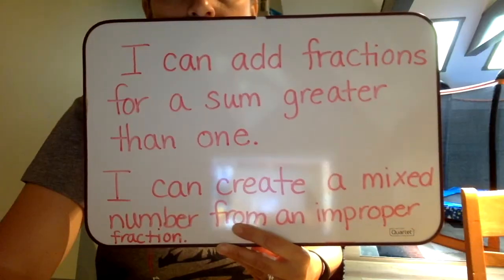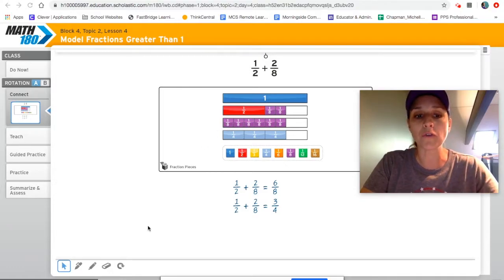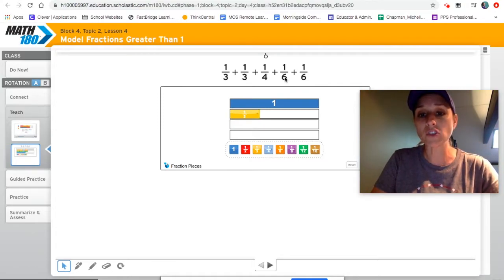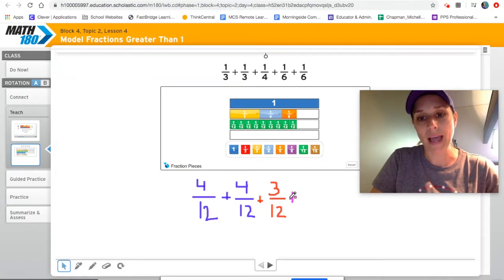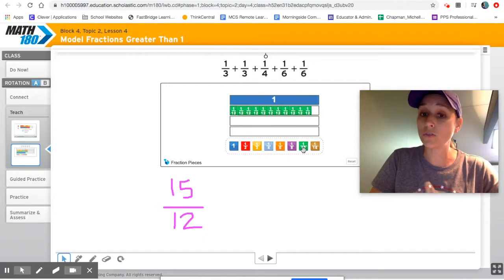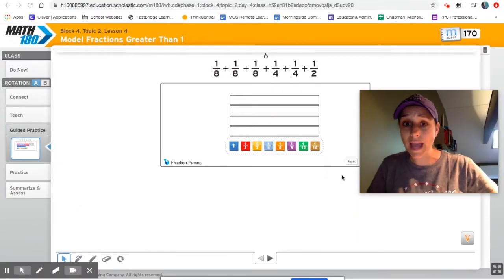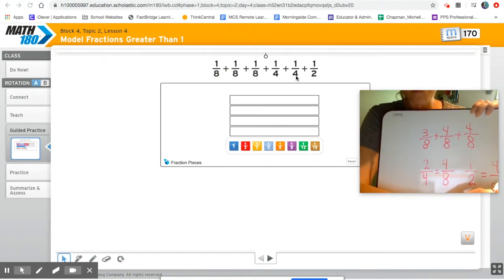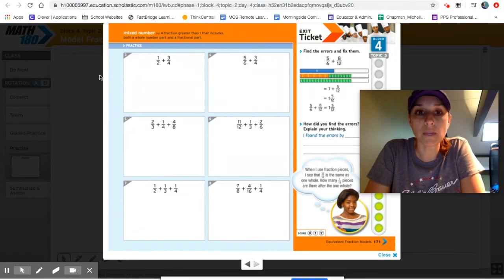Improper Fractions to Mixed Numbers Using Models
Math 180: Block 4, Topic 2, Lesson 4